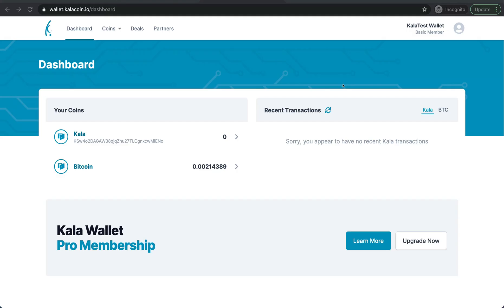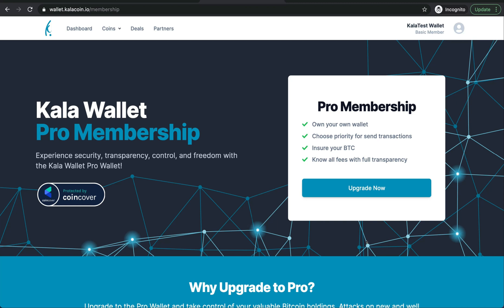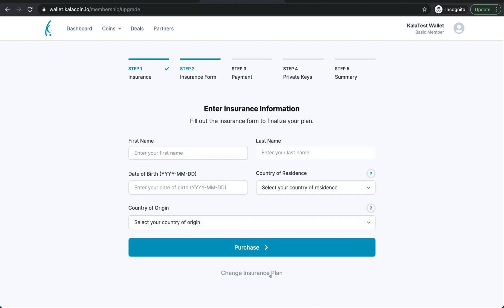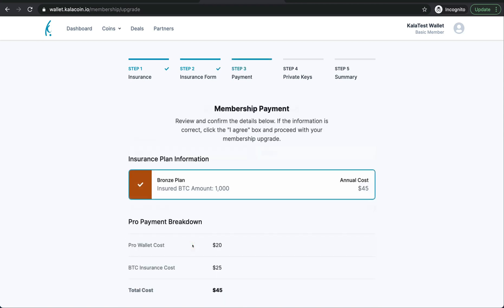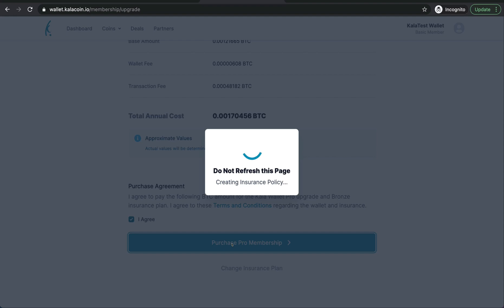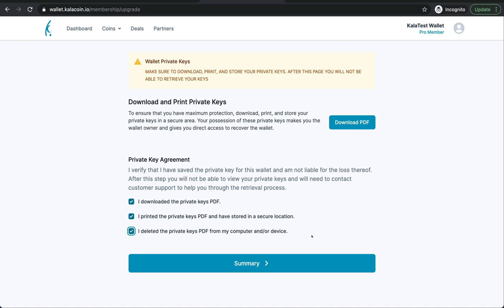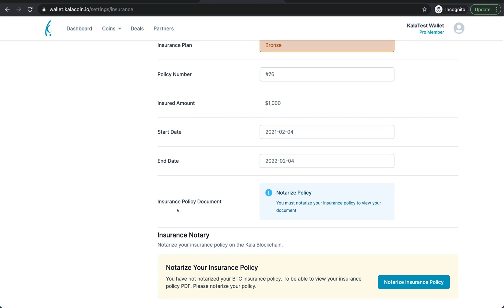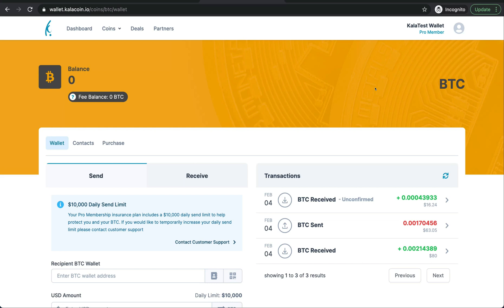Kala Wallet Pro Upgrade Tutorial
This tutorial walks you through the Kala PRO Wallet upgrade.